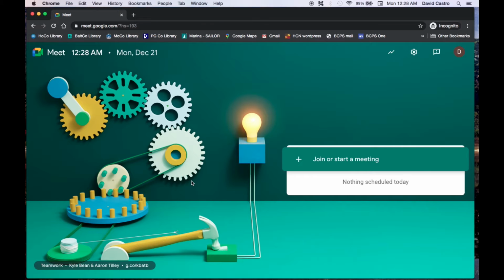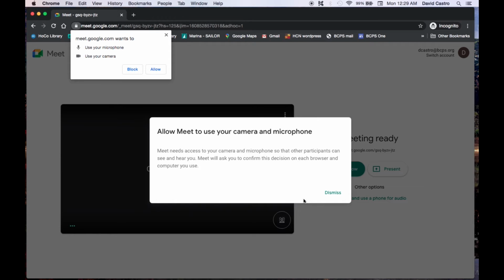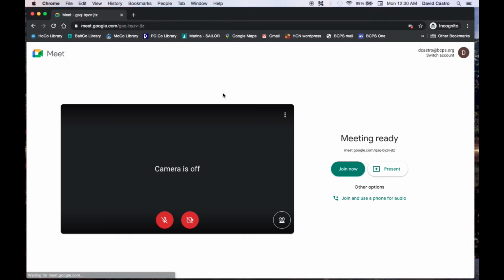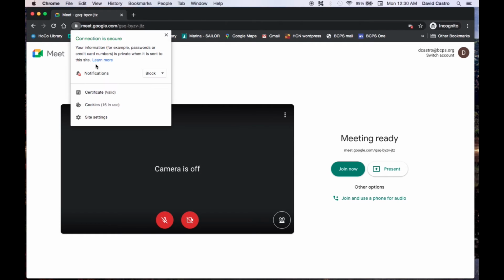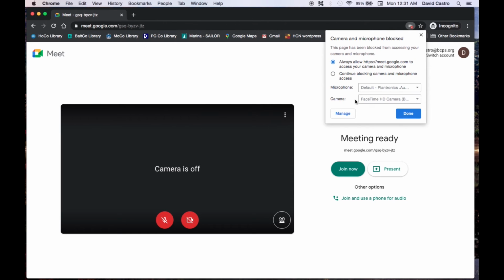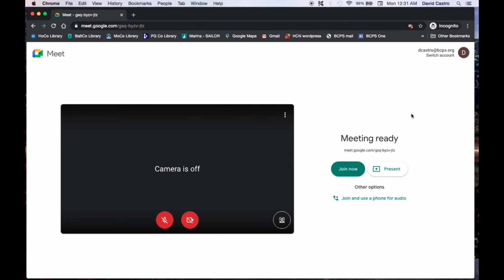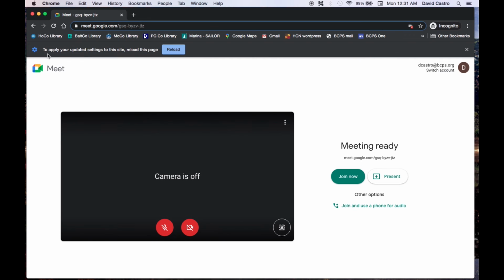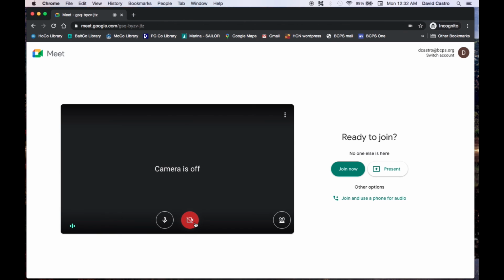Mic/camera Google Meet problems on a BCPS student device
If you've ever had the issue of not being able to properly access or use either the camera, mic, or both during a Google Meet session on a BCPS student device, this video explains a common solution.